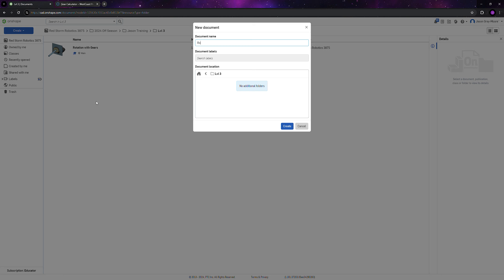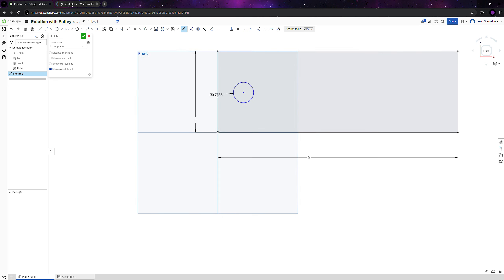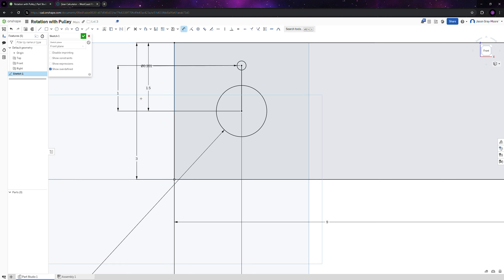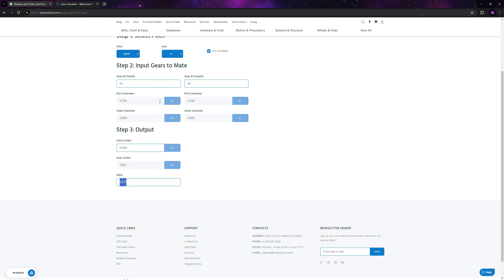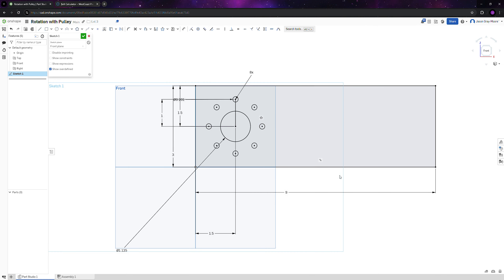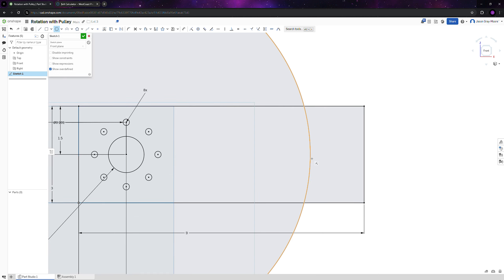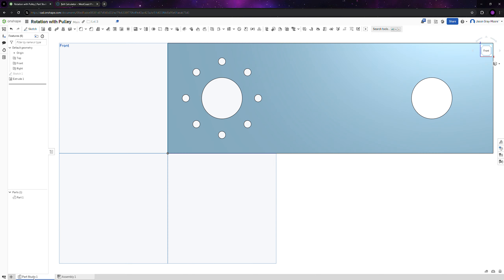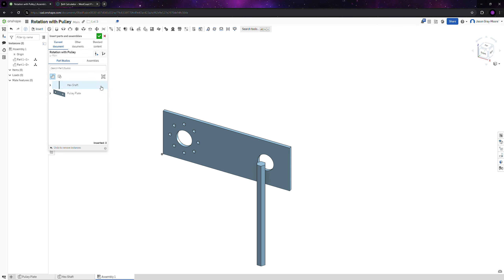OnShape Level Three Rotation with Pulley